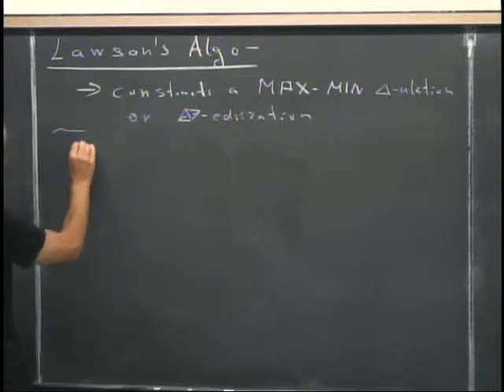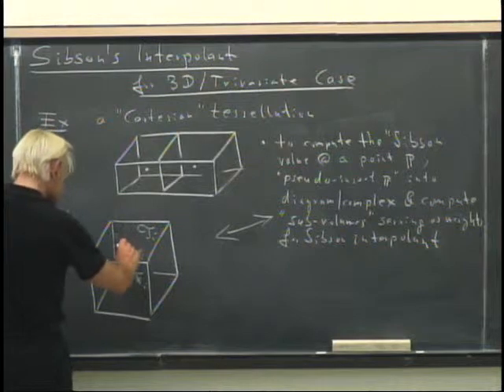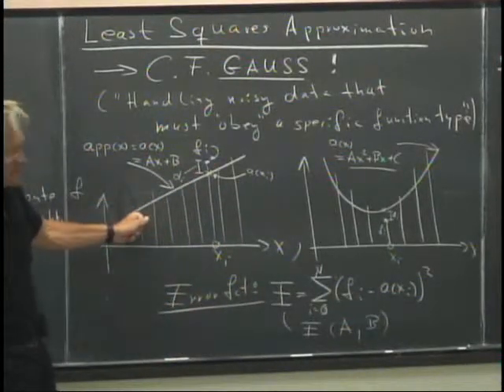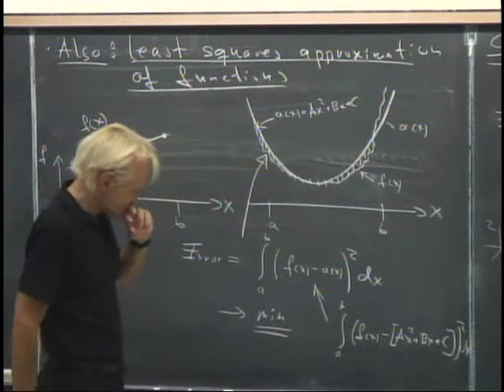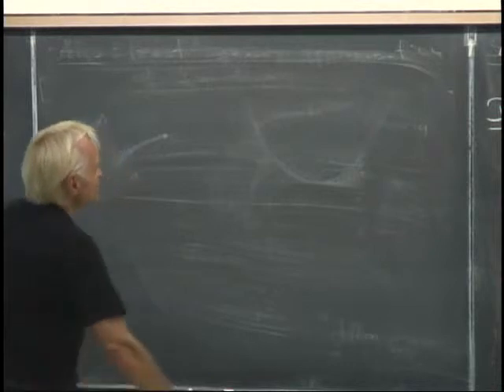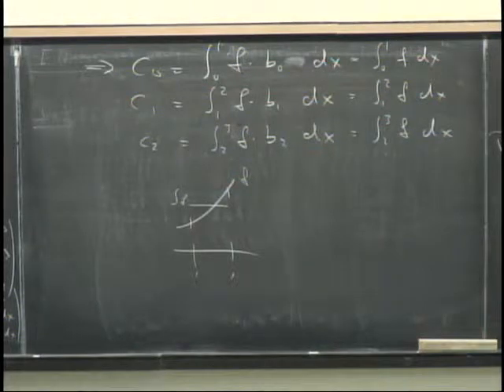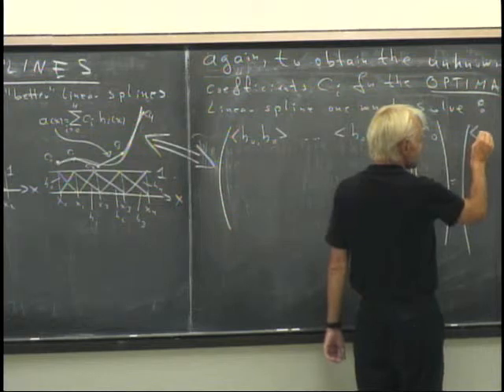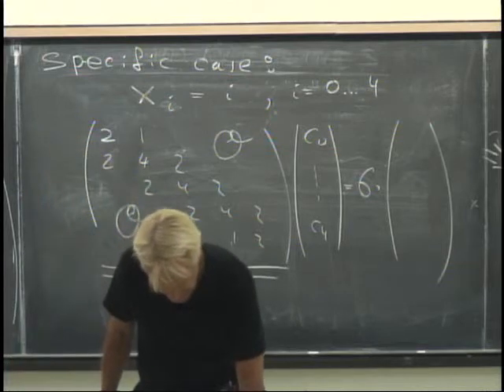Sibson Interpolation for 3D/Volumetric Domains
Lecture 15: This lecture covers Lawson's algorithm for constructing 3D/volumetric delaunay triangulations (tetrahedrizations), least squares approximations, discrete and continuous cases, normal equations, best approximation with constant and linear splines, best linear spine approximation and iteraive refinement.